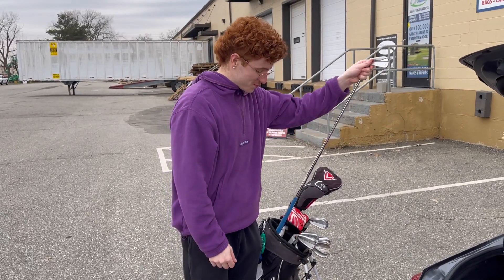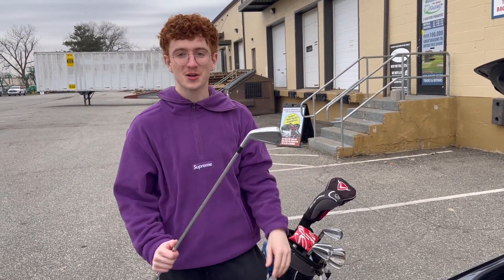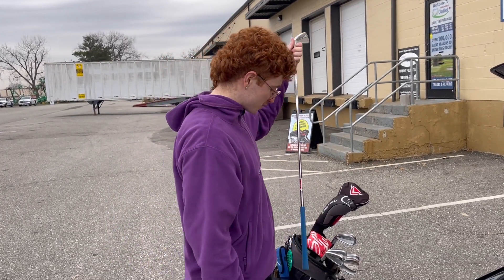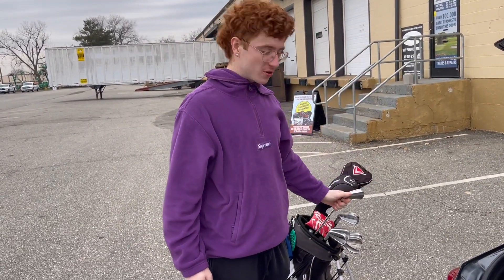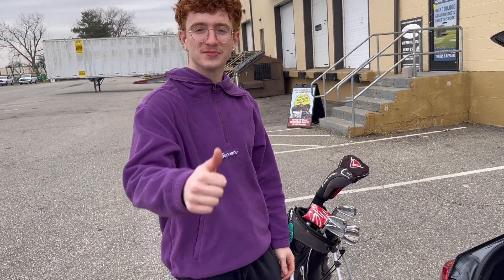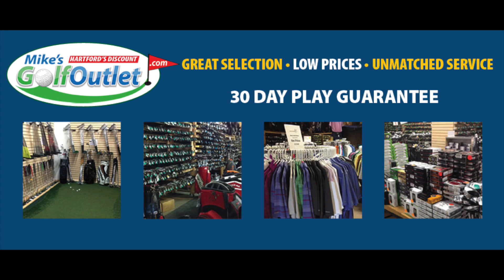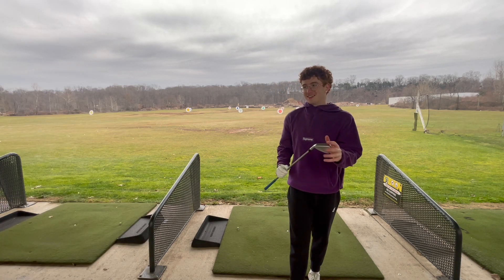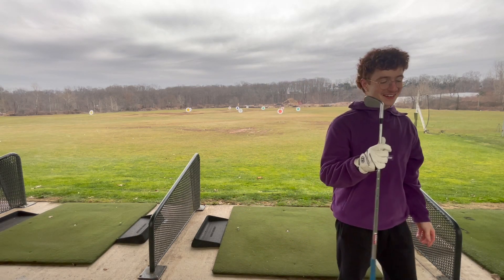NEW IRONS!!! | Road to Scratch - Episode 2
This is the episode 2 of my series called "Road to Scratch" where I will be uploading videos documenting my progress to drop my handicap from a 20 to 0.

In this video, I go pick up my new Taylormade P790 irons! Watch this video to see the process of getting the clubs, as well as my first impressions!